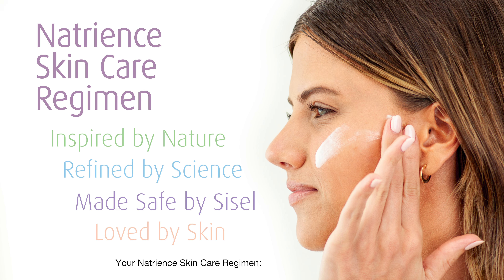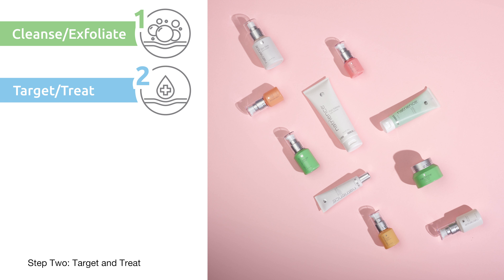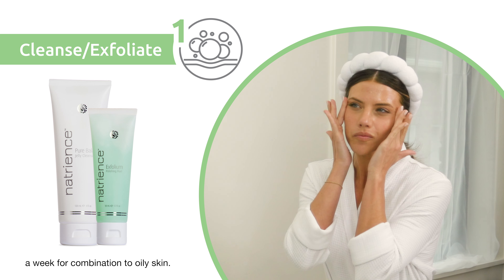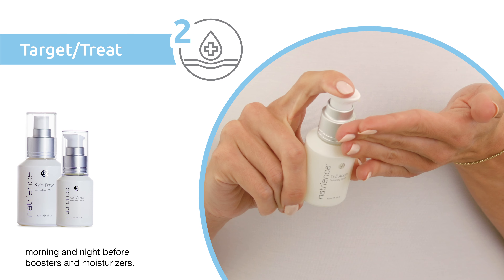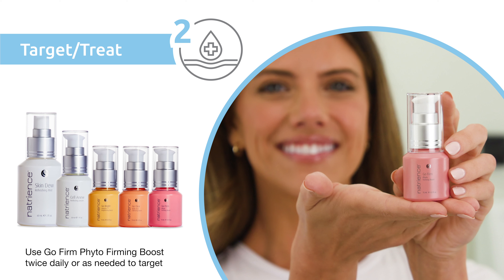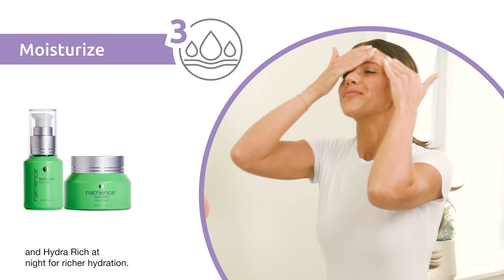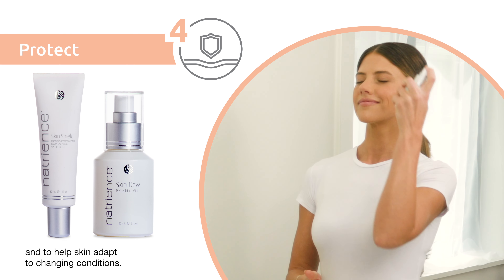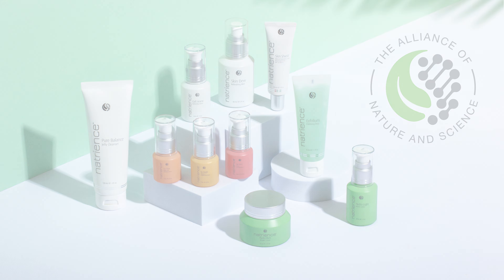ENG - Natrience: Skin Care Regimen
Natrience personalized skin care represents a mindful approach to meeting your skin’s unique concerns. Product precision, through results-based formulas and your preference of targeted treatments and routines, provides greater efficacy for your specific needs.

4 Step Regimen:
  1. Cleanse/Exfoliate
  2. Target/Treat
  3. Moisturize
  4. Protect

* Statements in this video have not been evaluated by the Food and Drug Administration. Products mentioned are not intended to diagnose, treat, cure or prevent any disease.

🔴 If you want to know about Sisel’s great side hustle and passive income to greatly improve your lifestyle, check out our Compensation Plan video Playlist